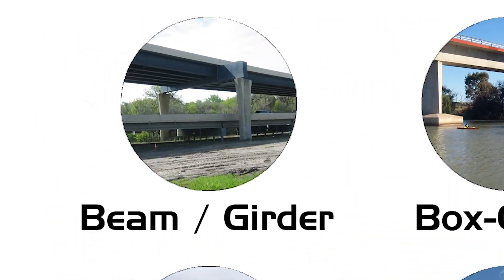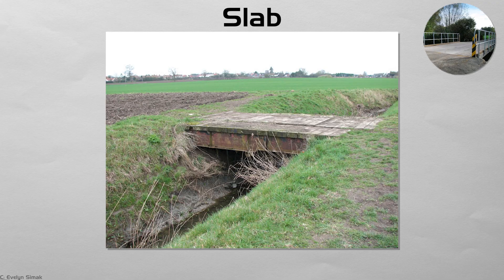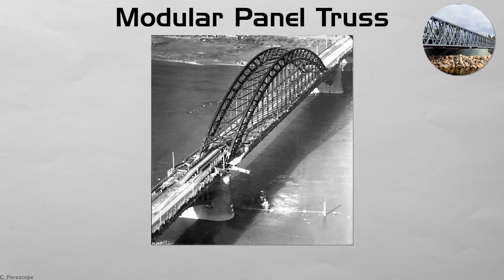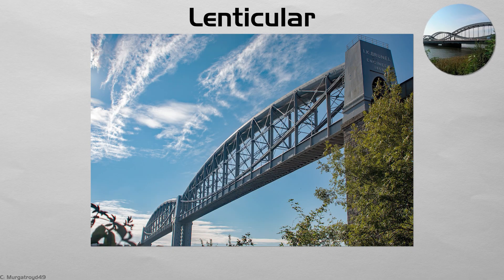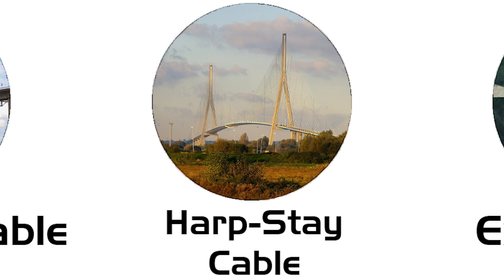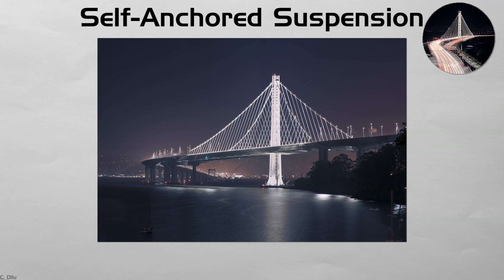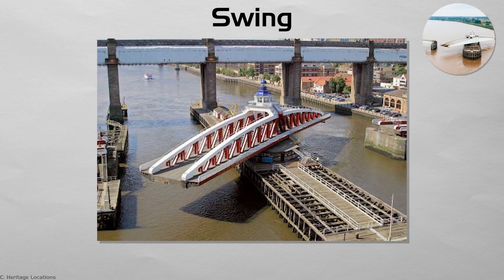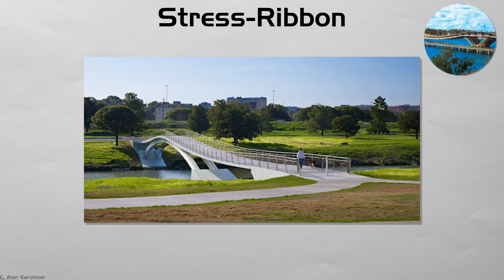Every Bridge Style Explained In 14 Minutes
A quick overview of every bridge style.

00:00 Beam / Girder
00:38 Box-Girder
01:22 Rigid-Frame
01:59 Slab
02:37 Through Truss
03:18 Deck Truss
03:57 Modular Panel Truss
04:34 Arch
05:09 Tied Arch
05:48 Lenticular
06:24 Steel Cantilever
06:58 Balanced Concrete Cantilever
07:30 Fan-Stay Cable
08:02 Harp-Stay Cable
08:34 Extradosed
09:05 Wire-Rope Suspension
09:45 Self-Anchored Suspension
10:16 Simple Rope Suspension
10:47 Bascule
11:21 Swing
11:53 Vertical-Lift
12:24 Transporter & Rolling
12:59 Pontoon
13:30 Stress-Ribbon